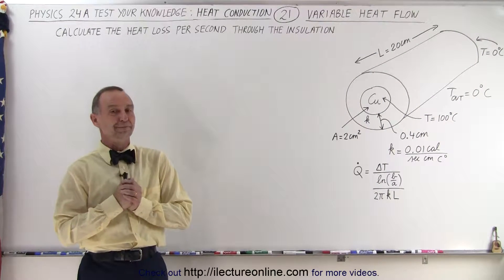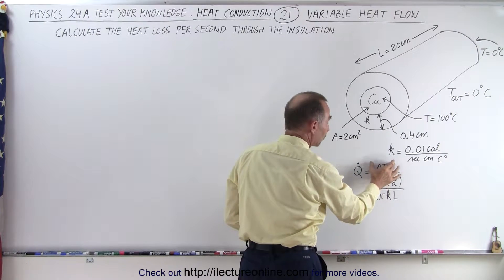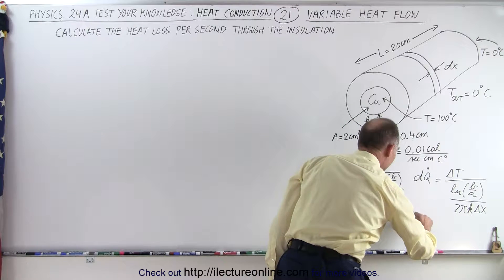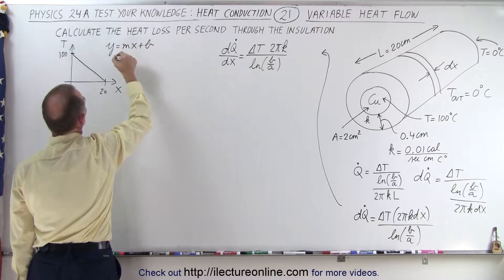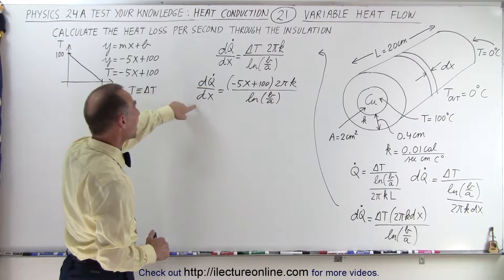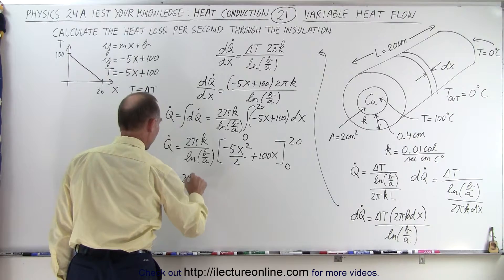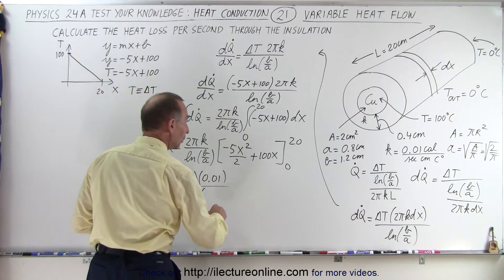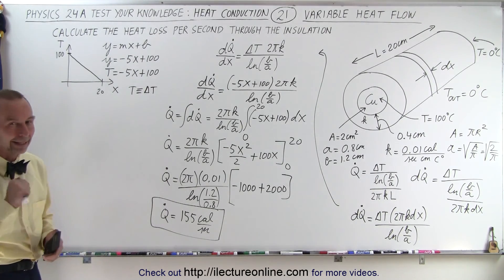Physics 24A Heat Conduction Examples (21 of 22) Variable Heat Flow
We will find the heat loss/sec=? through the insulation of a 20cm insulated copper wire of variable heat flow. (Our dog, Tapioca is in this video too! 5:19)